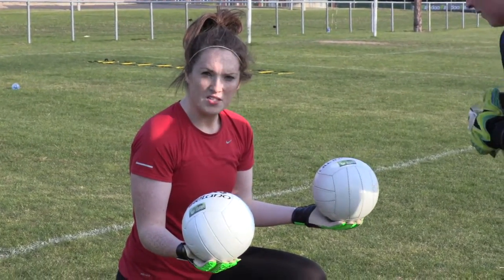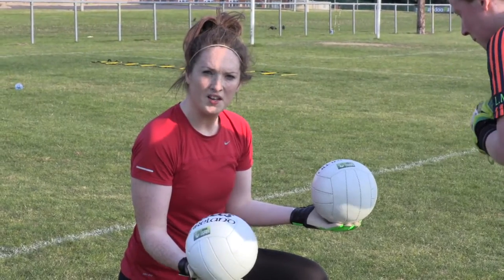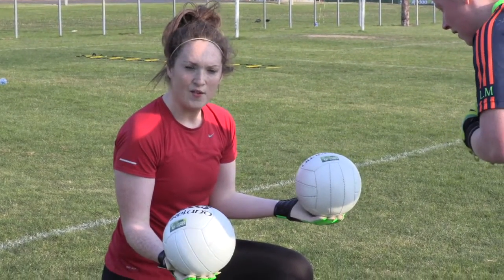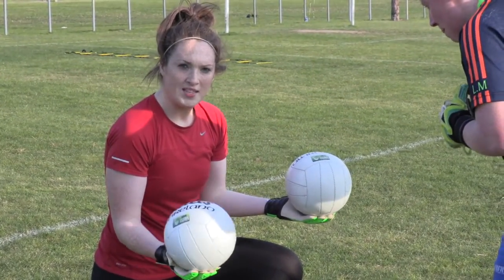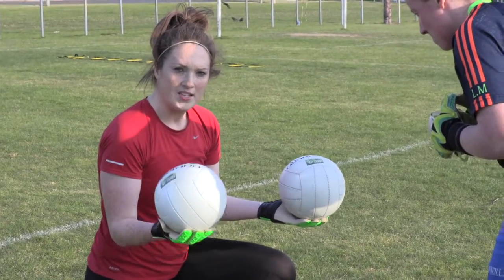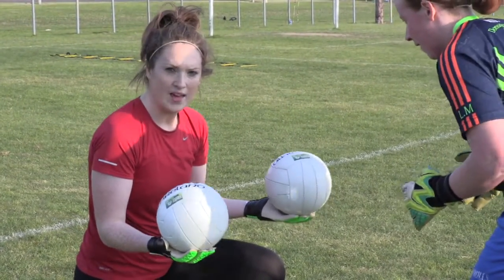LGFA Goalkeeping Reflexes Drill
It is essential for a goalkeeper to improve their reflexes during training sessions. These activities will help you as coach to work on this area with your goalkeeper.